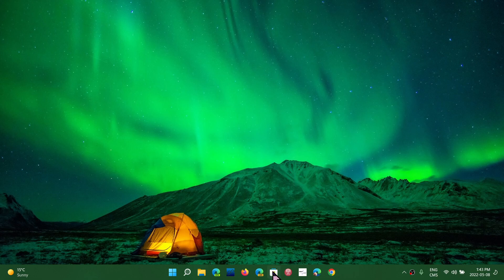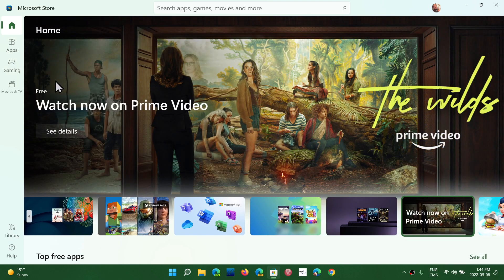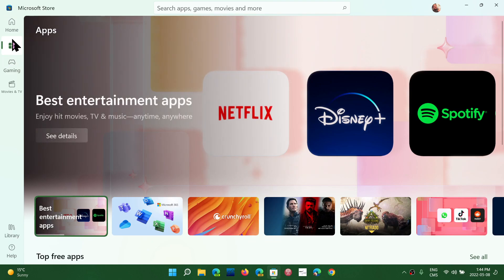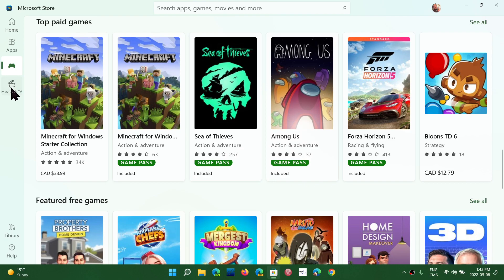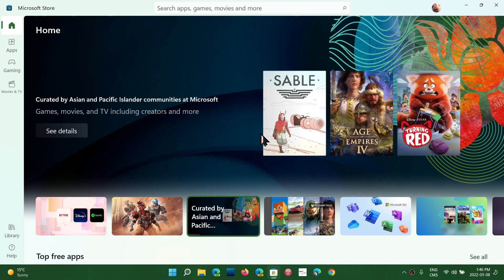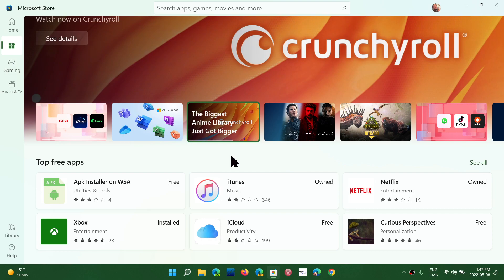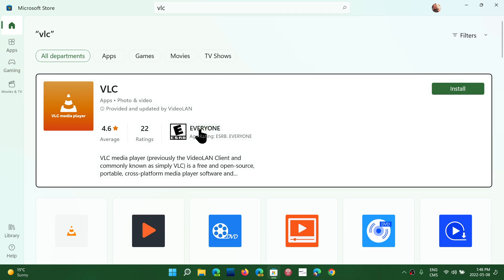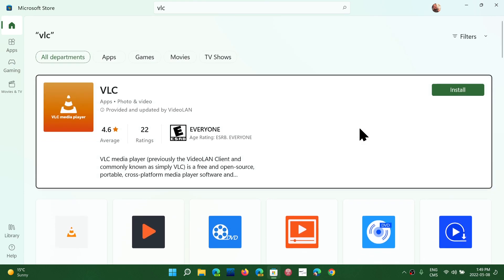Microsoft Store app needs to be cleaned up and better organized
Difficult to go through apps and find categories, crappy look a like apps that should not be there.  Clean it up!